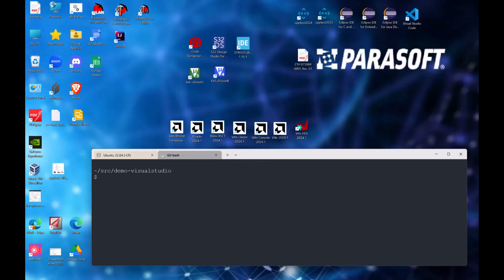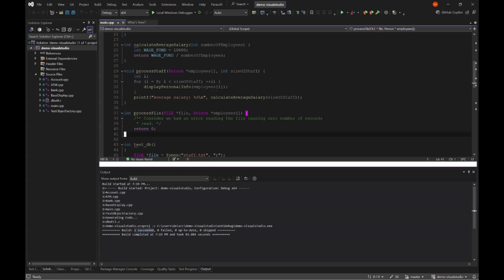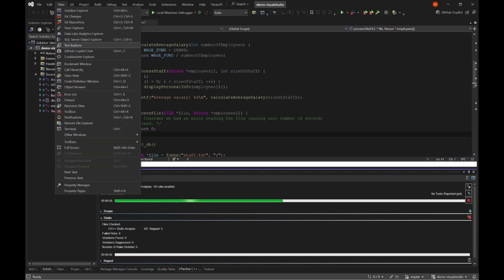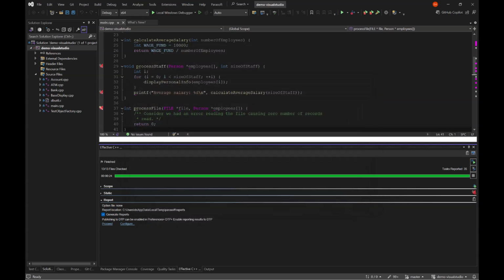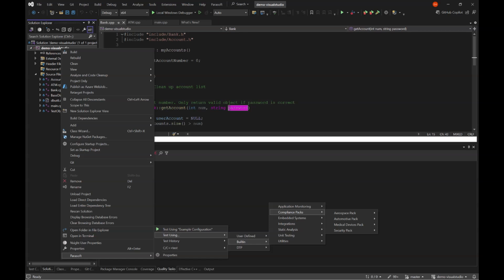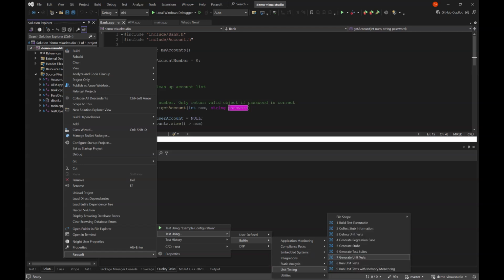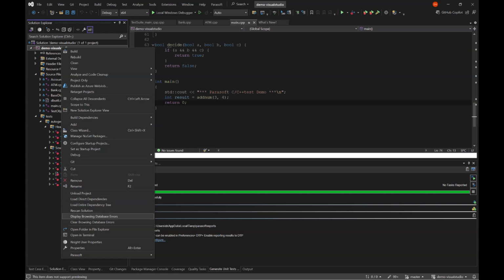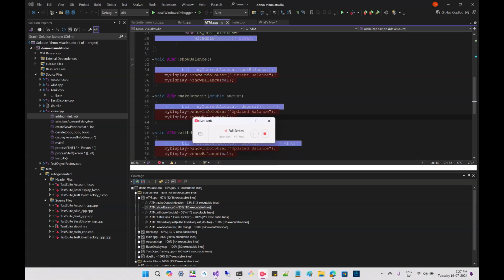Visual Studio 2022 & Parasoft C/C++test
Static and dynamic code analysis